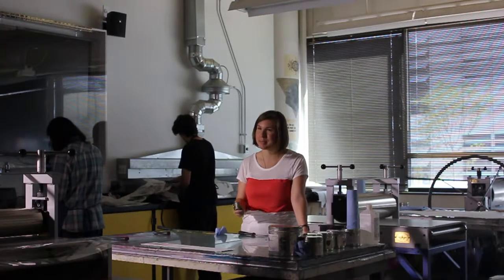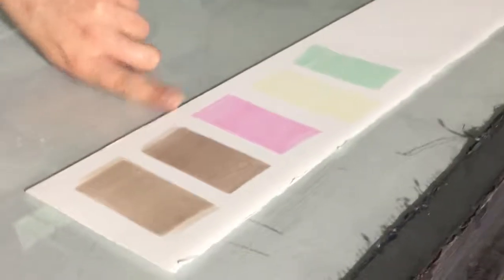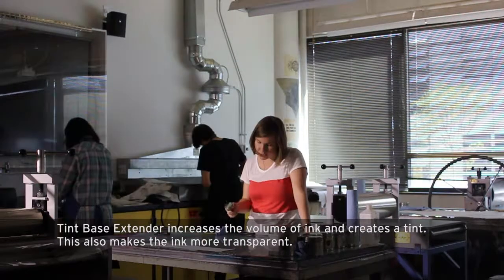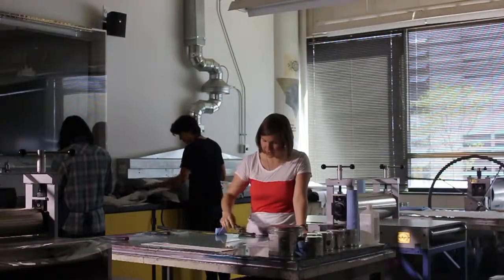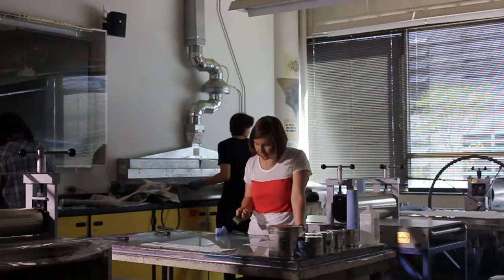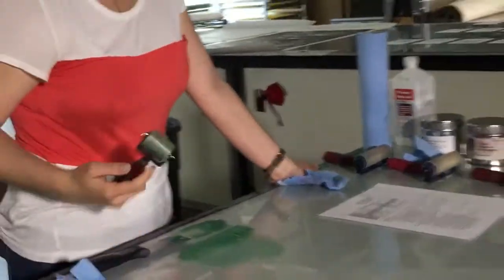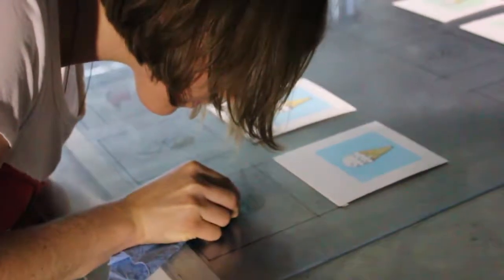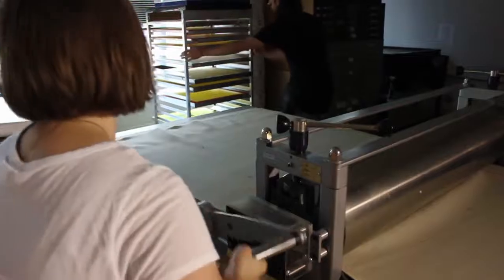Printmaking Monotype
MSU Denver BFA Printmaking graduate Claire Hays demonstrates their unique approach to the Monotype process.